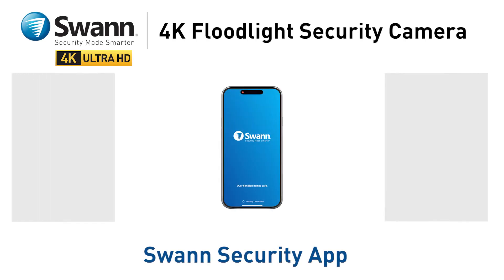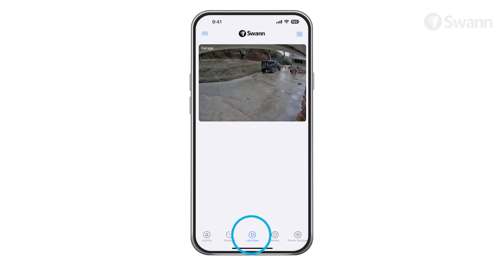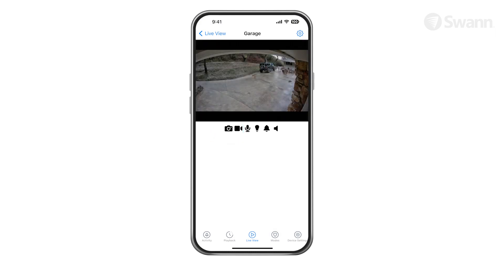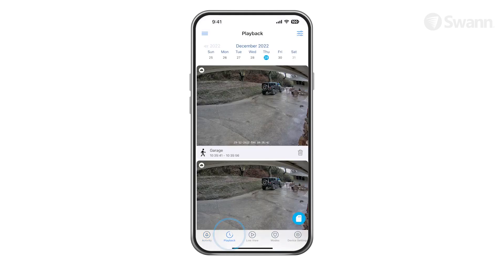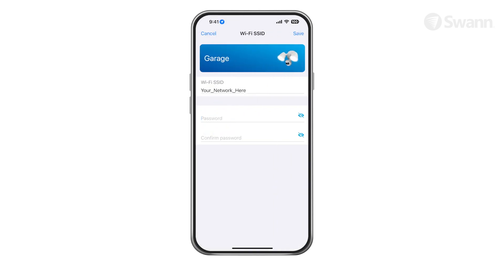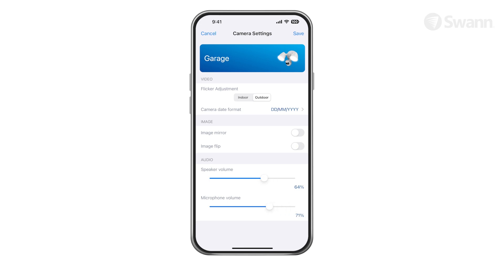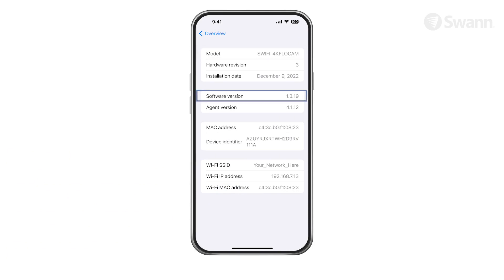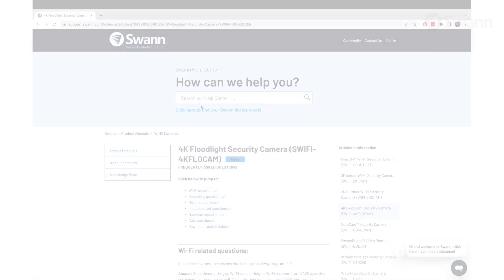Swann 4K Floodlight Camera - Swann Security App Setup (05, v1)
Learn how to setup and connect the Swann Security app to your 4K Floodlight Camera. It's easy and only takes a minute or two.

Item code: SWIFI-4KFLOCAM